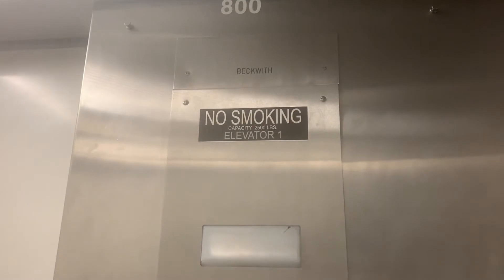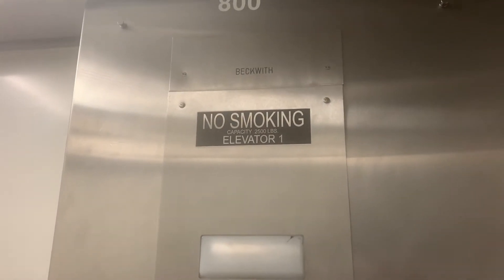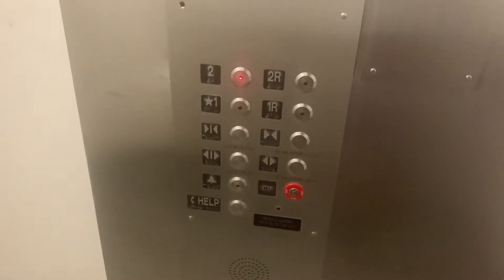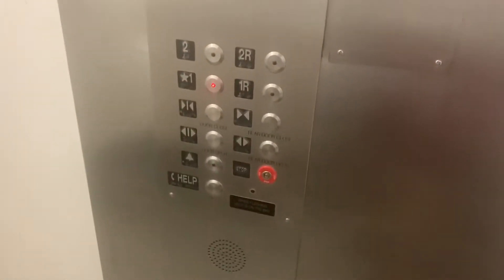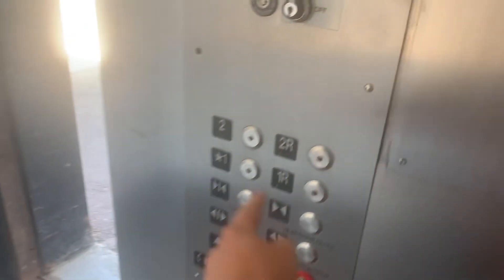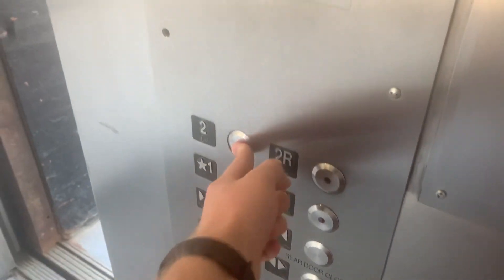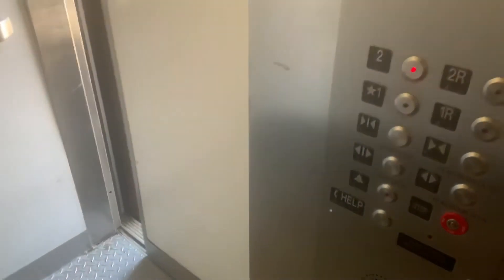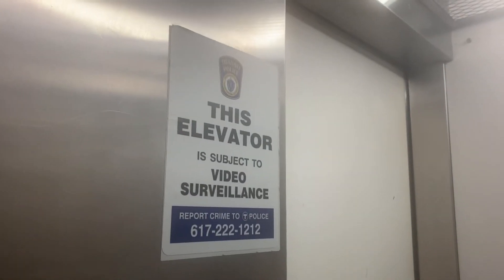Beckwith Hydraulic Winter Street Elevator @ The Oak Grove T Station-Malden MA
This is the elevator at the Oak Grove T Station in Malden MA.

Brand: Beckwith
Type: Hydraulic
Capacity: 2500 lb
Speed: 100 fpm
Levels served: 2